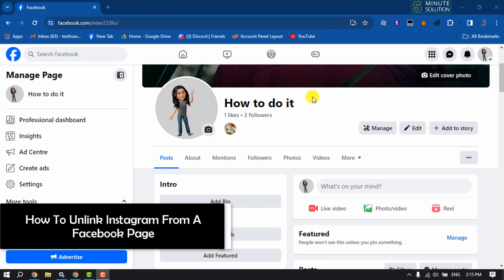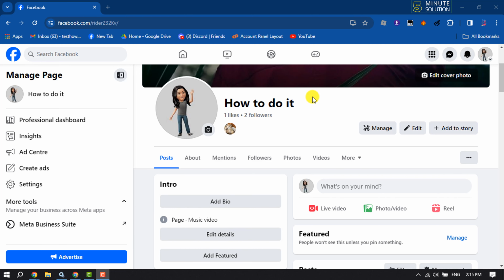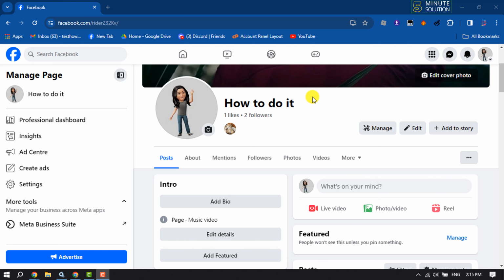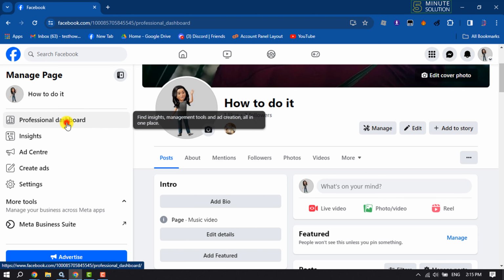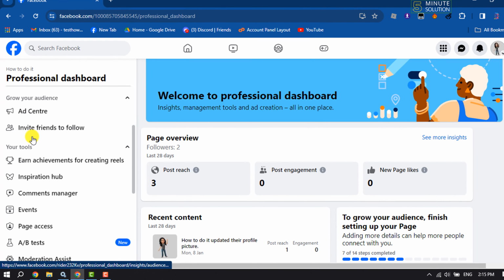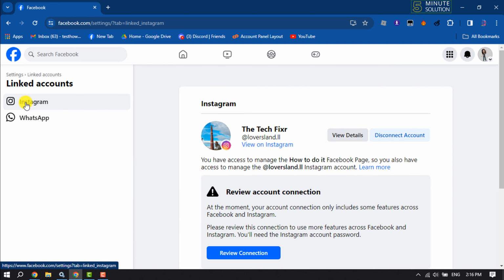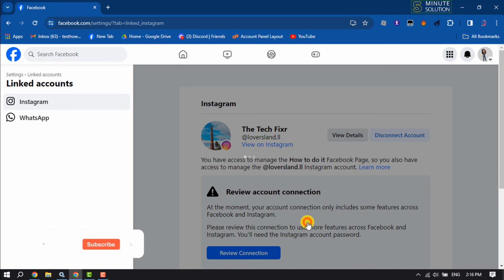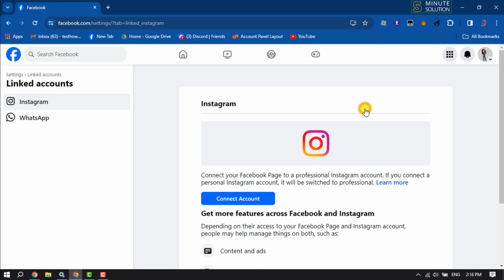How To Unlink Instagram From A Facebook Page - Quick Solution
Want separate social spaces? Learn how to unlink Instagram From A Facebook Page in a few simple steps.